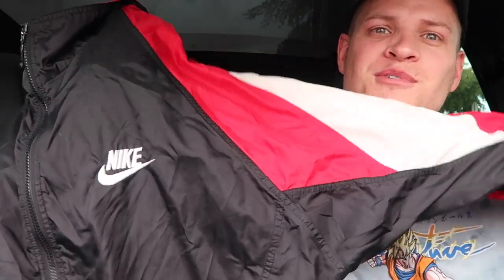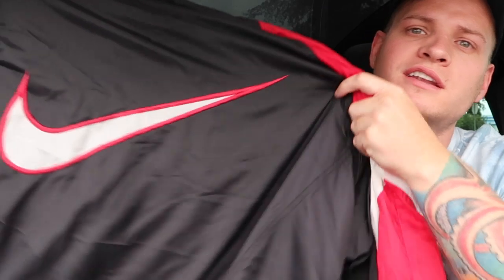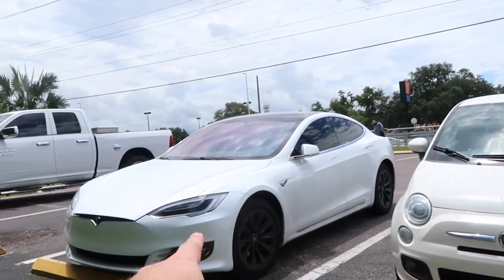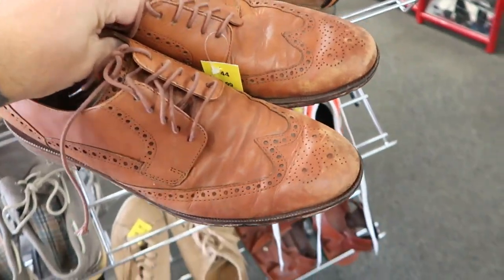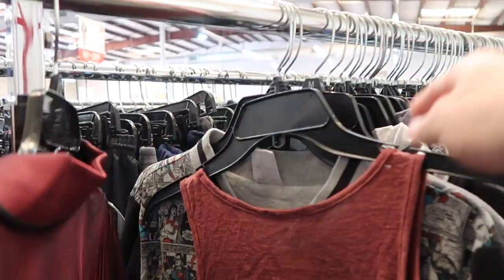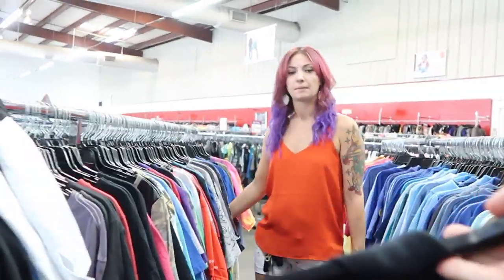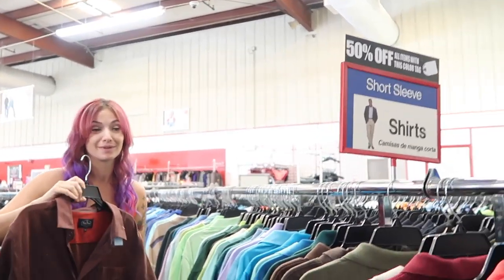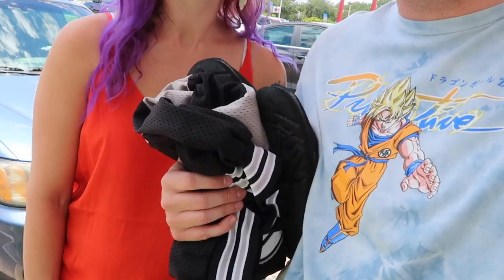Finding Stuff at Thrift Stores to FLIP ONLINE!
Finding items from thrift stores to resell on ebay!
•SUPPLIES WE USE

STALK US!

In today's video: We go to Goodwill and Salvation Army looking for clothing, shoes and electronics that we can purchase to resell for profit online! We found some UGGS, some KEENs, a nice Nike jacket and more!!!

Ralli Roots
PMB 526, 11705 Boyette Rd.